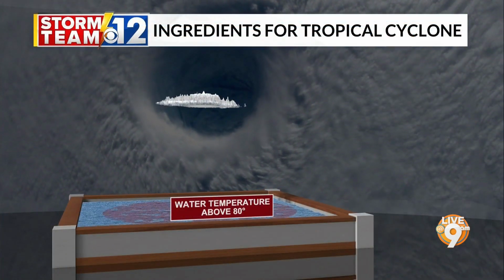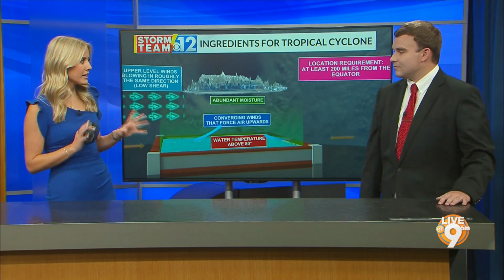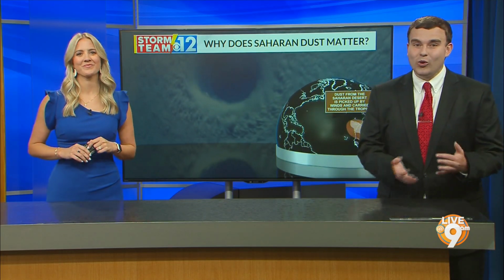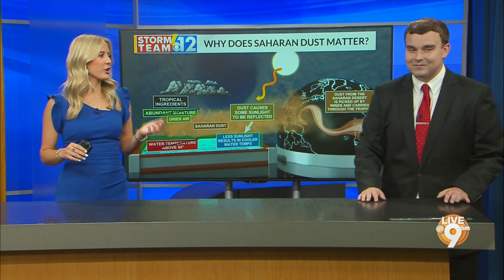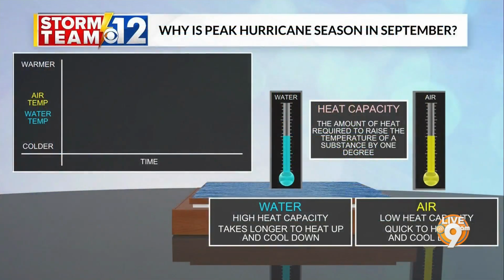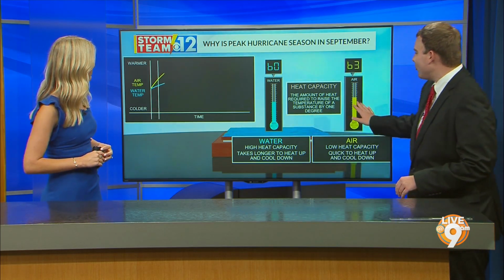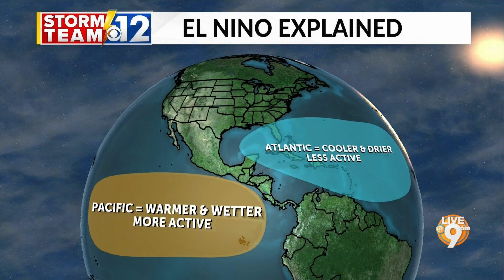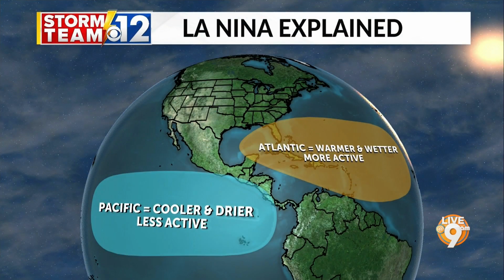Weather 101: Ingredients for Tropical Cyclone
Live at 9